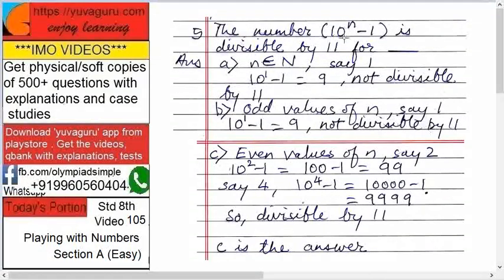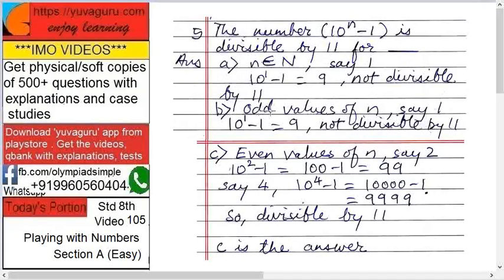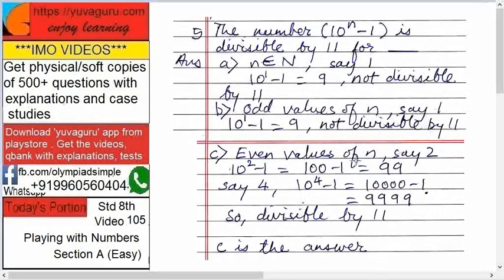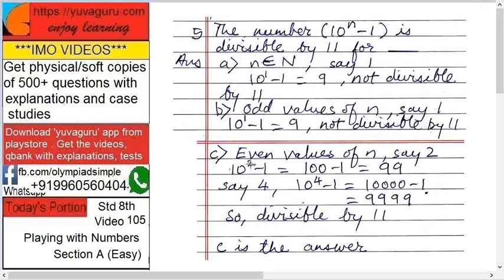105 IMO Int Maths Olympiad Video Std8 Playing with Numbers freeVideo3 by Vishal Mantri